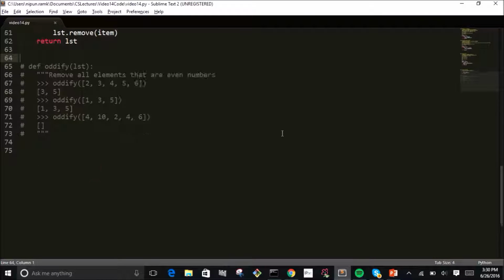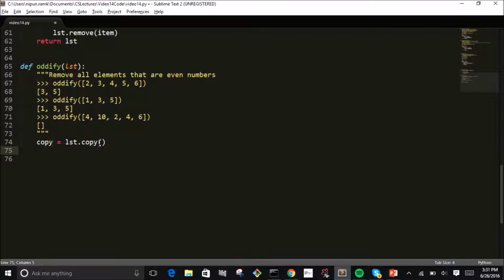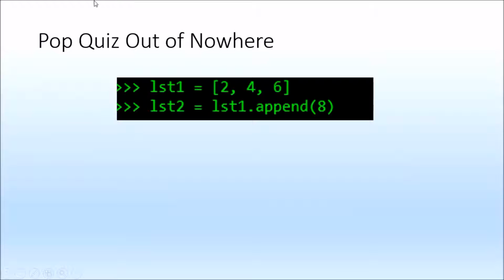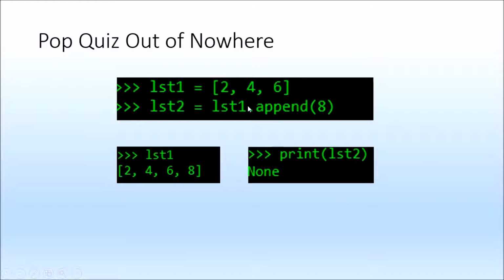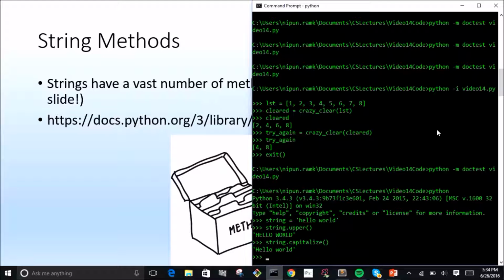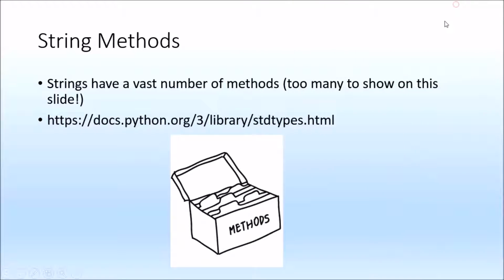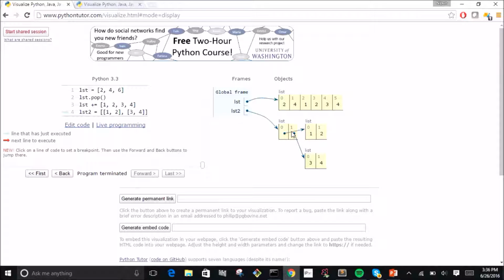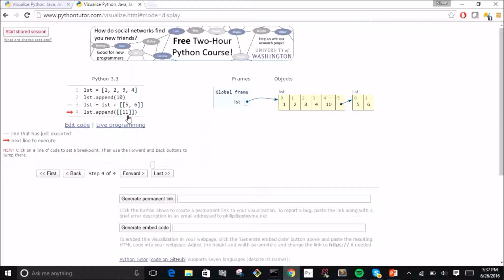Introduction to Programming Paradigms: Video 14 - Part 3: Box and Pointer Diagrams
We start by looking at a proper example of how to iterate and remove elements from a list. Then we introduce the concept of the box and pointer diagram for understanding list objects.